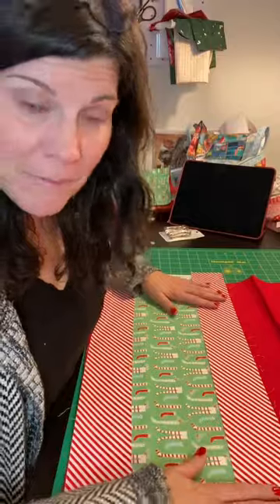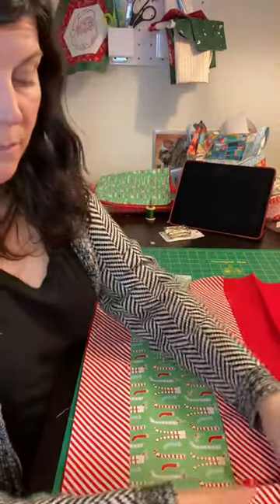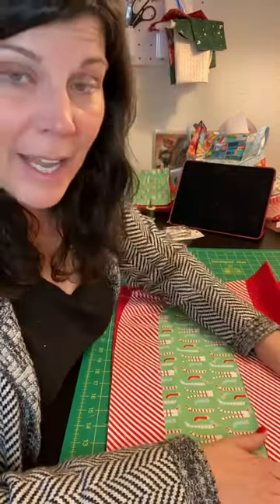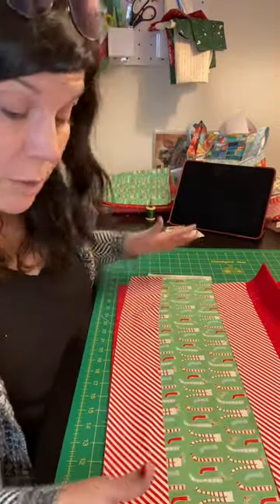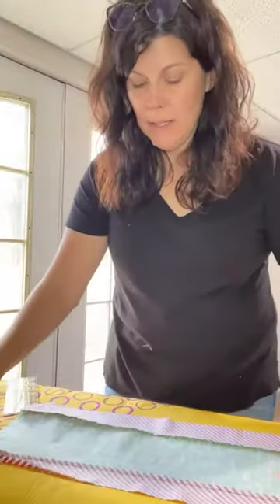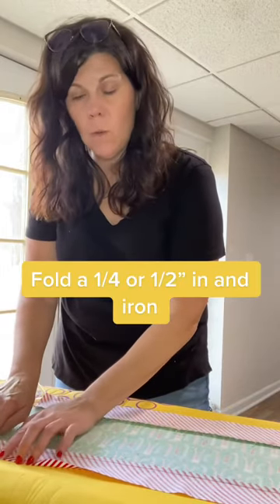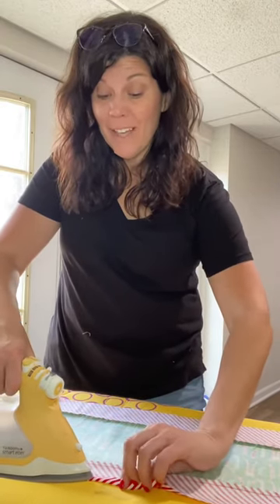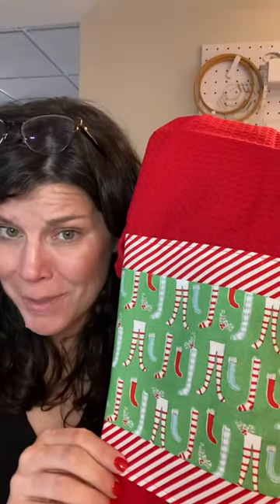Appliqué Tea Towel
This is a super easy and fun way to dress up a tea towel!  Kits available from the Quilted Cow